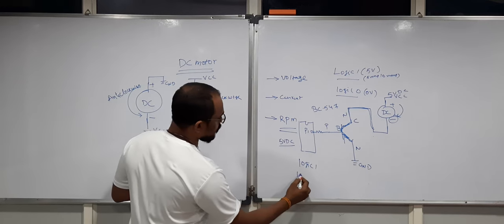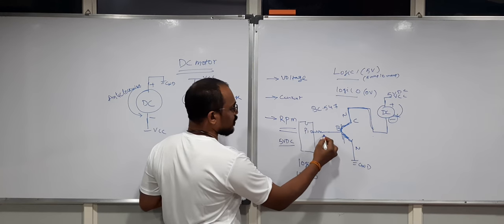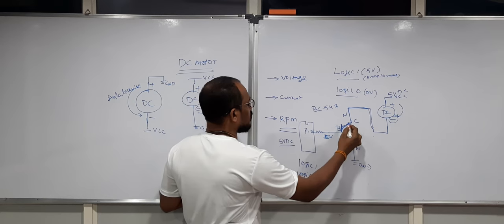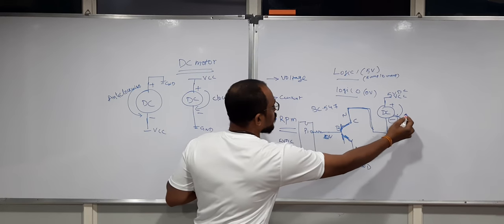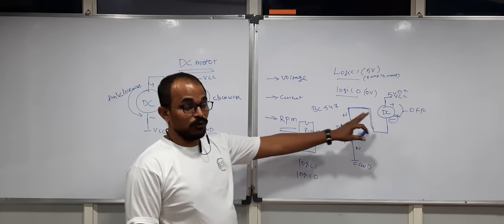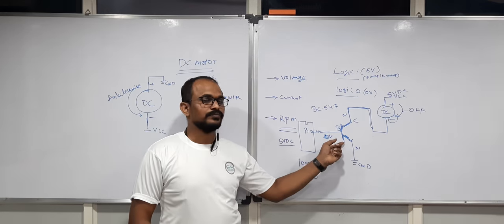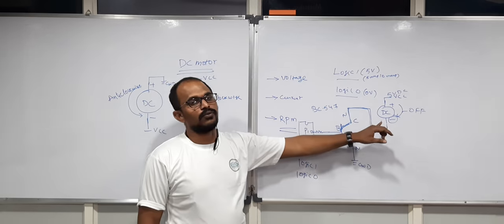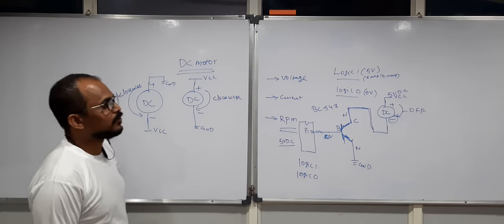Chapter12- DC motor interfacing with 8051 Micro Controller